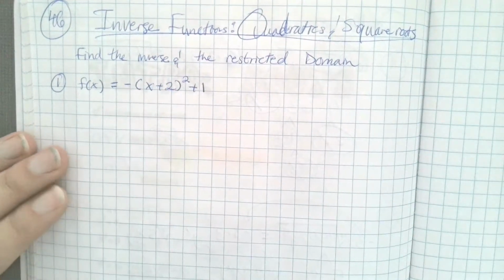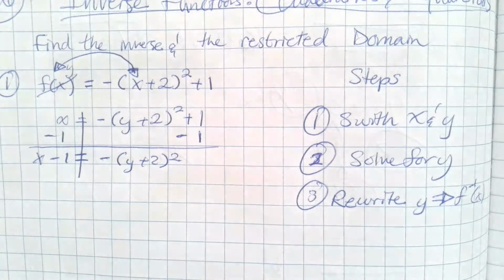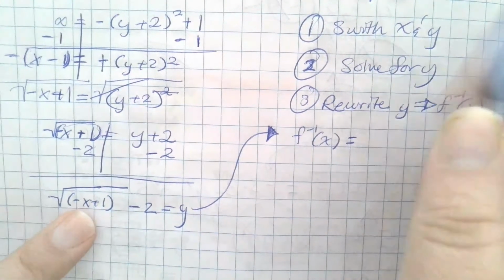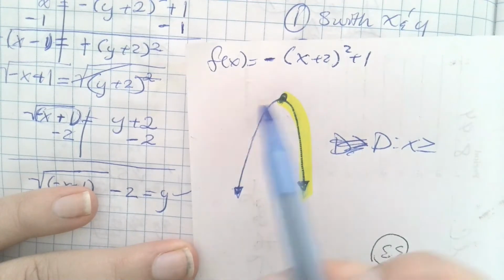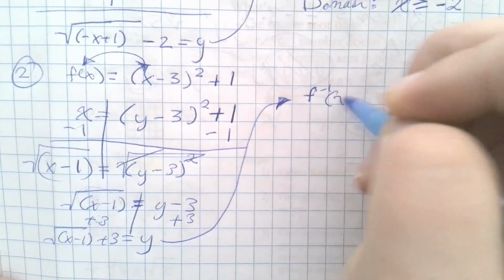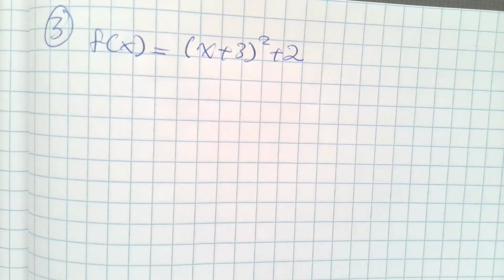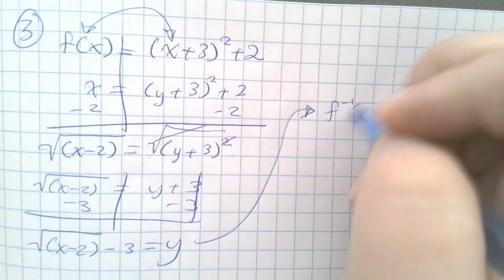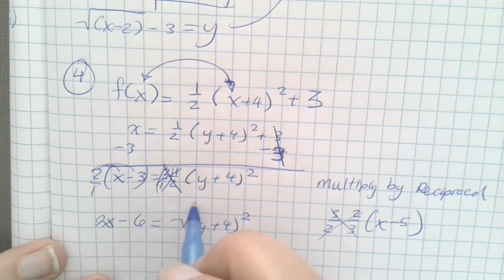Inverse Functions Quadratic and Square roots (practice)